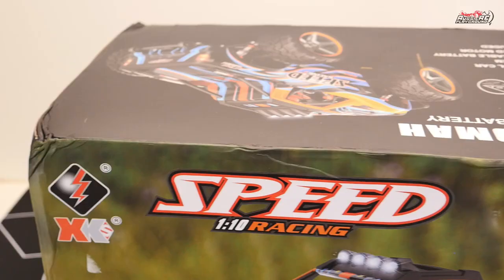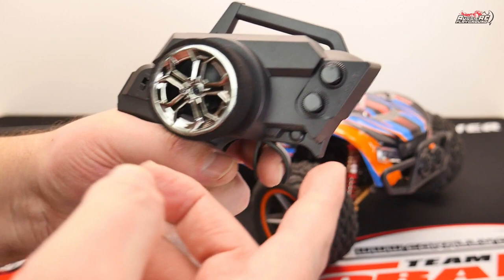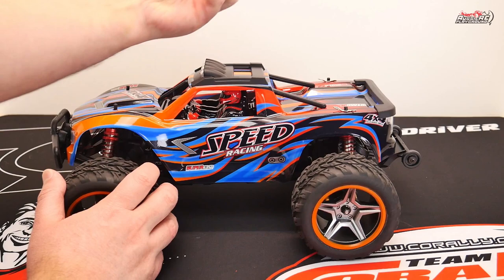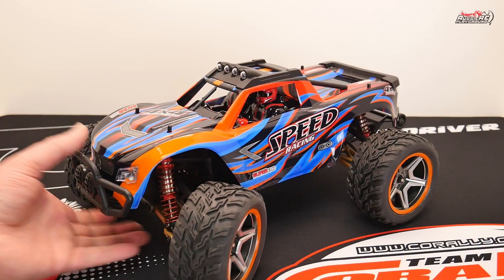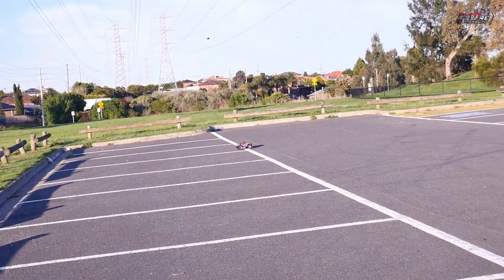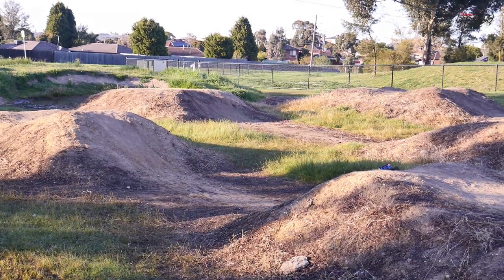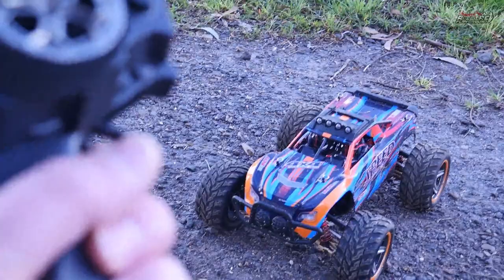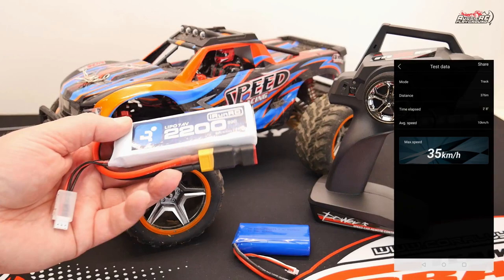This truck comes with what..? 😱 WLToys 104009 1/12 Scale 4WD Monster Truck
1. WLtoys XKS 184011 1/18 2.4GHz 4WD RC Car
Sale price: €46.74       Flash deal      Expire on Sep. 30th           Duty Free

2. K14-4 1/14 2.4GHz RC Car
Sale price: €36.54      Flash deal      Expire on Sep. 30th           Duty Free